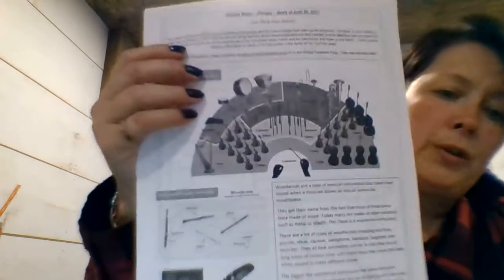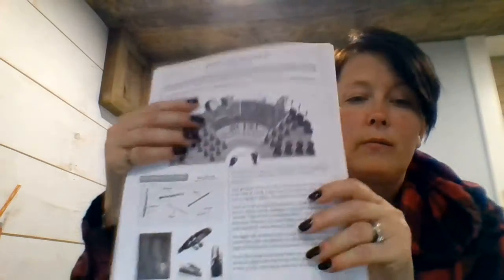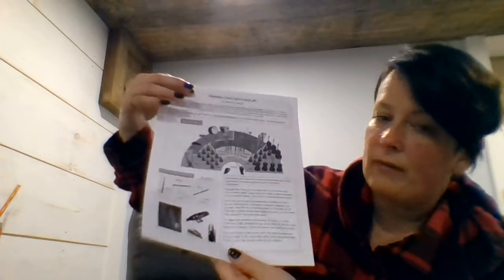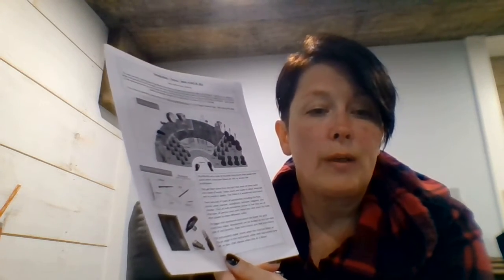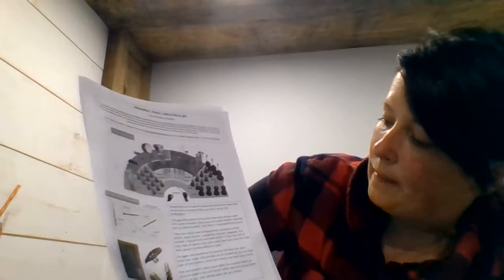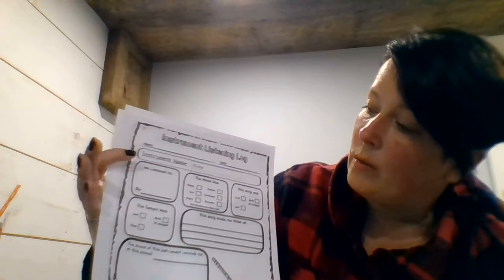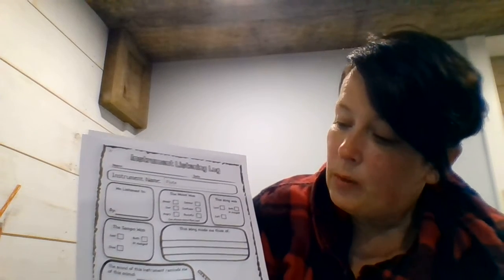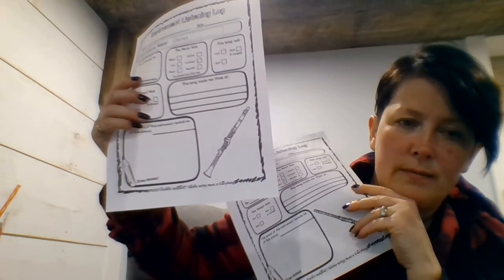Hillside Music Primary Week of April 26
Hillside Music – Primary – Week of April 26, 2021

Hello Hillside Music Students!

This week we will be learning about the different instruments and instrument families that make up the orchestra! The music of John Williams is
written and performed for the orchestra, and we will be learning about these instruments and their families to know what they look and sound like.
On the worksheets below you will be learning about the Woodwind Music Family and the instruments that make up that family. I have included
listening information for each of the instruments in the family on my YouTube page.